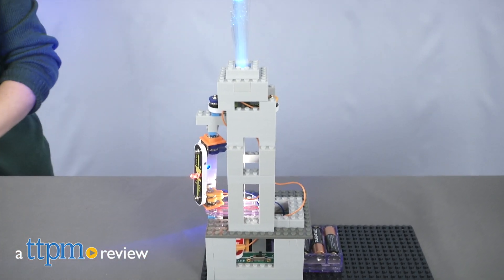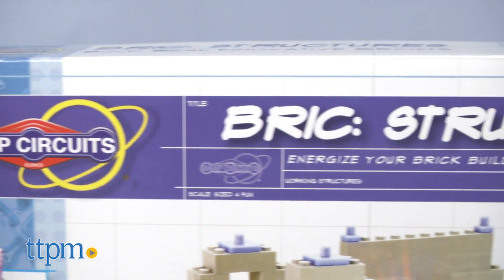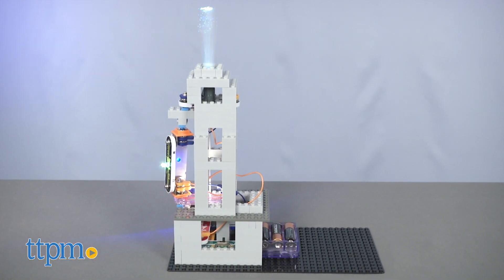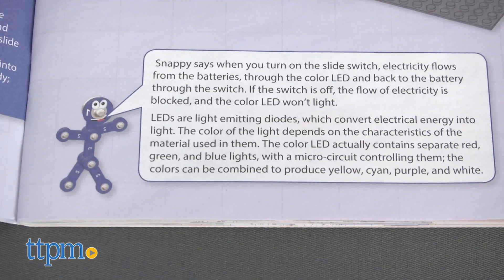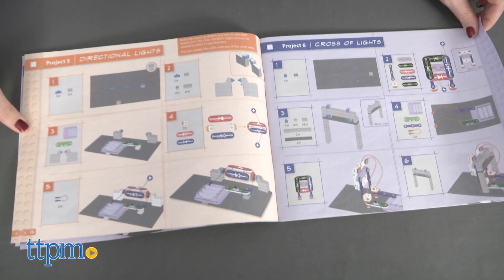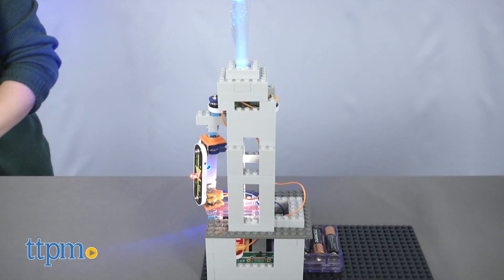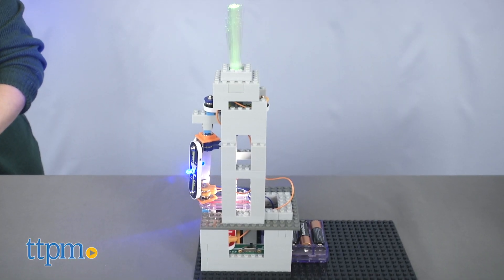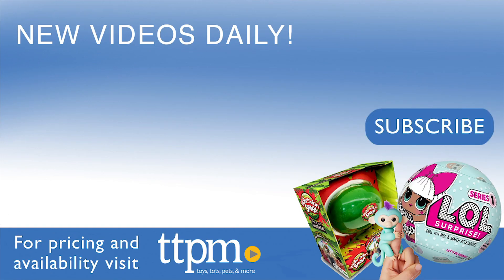Snap Circuits Bric: Structures from Elenco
Today TTPM is reviewing Snap Circuits Bric: Structures. This STEM construction set introduces kids to how circuits work, helping them build their own circuits that light up, activate sounds, or create movement for a variety of different brick models. Add bricks or blocks from your collection at home to expand the building play. See more in this video review! For full review and shopping info

Product Info: Build circuits and cool structures using the new Snap Circuits Bric: Structures. With this 200-piece kit, you can build more than 20 projects using special bricks and adapters so that your brick structures will light up, play music, or move. You can also add these bricks to your existing brick or block collection to expand the building play.